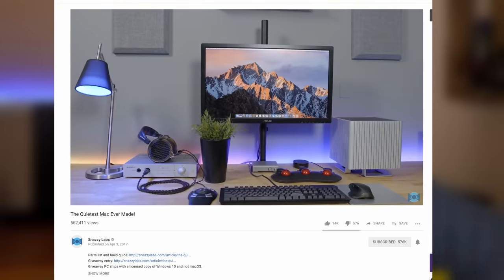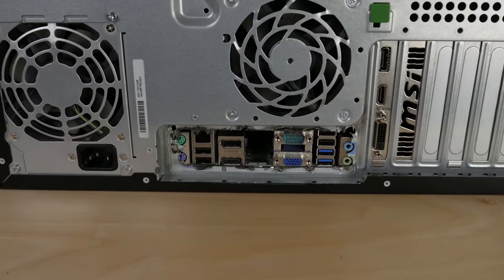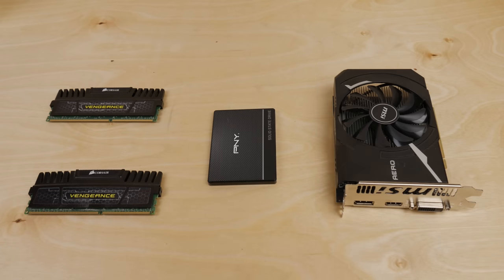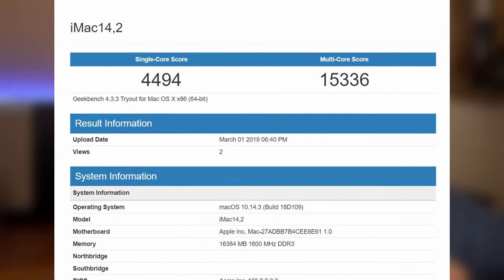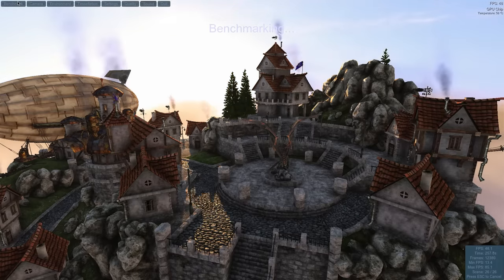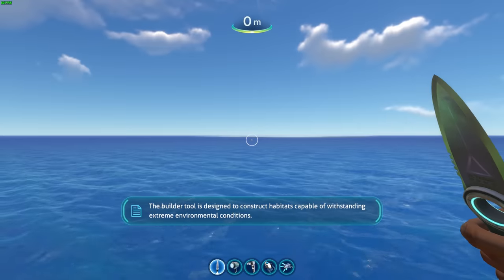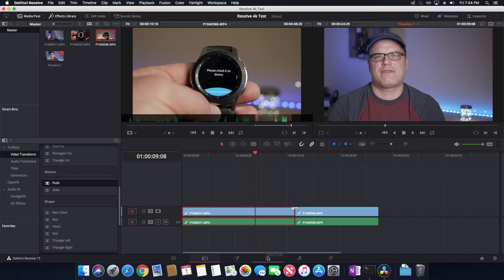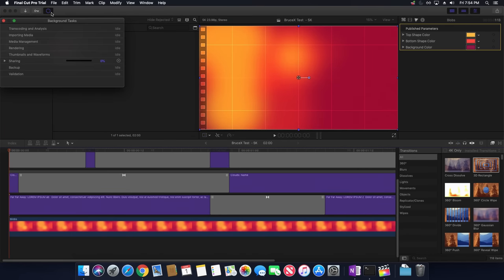Another Cheap Hackintosh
This HP Elitedesk Hackintosh ain't pretty but it works well.
This is another cheap hackintosh I hacked together by gutting an HP Elitedesk 800 G1 and putting it into a HP/Compaq 8200 Elite tower case and what came out was something I call my "Frankentosh".
It ain't gonna win any awards, but runs MacOS Mojave really well!

☀ Upgrade Parts:
Corsair DDR3 RAM
Samsung 860 EVO SSD
Elitedesk 800 G1

☀ Credits
Lightning photo used in thumbnail:
Jorge Rojas on Unsplash